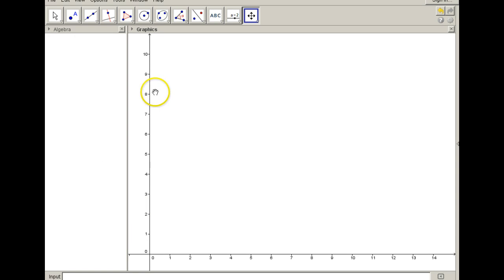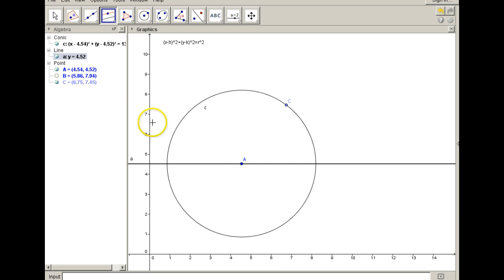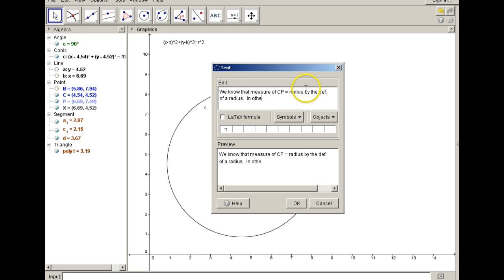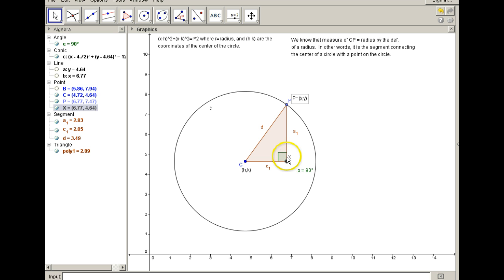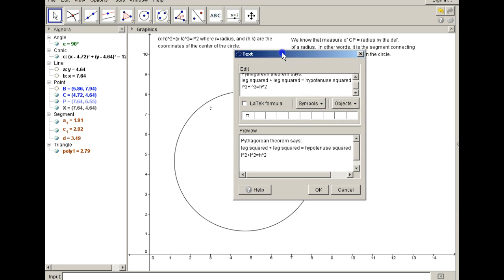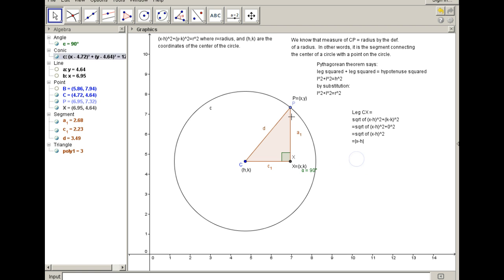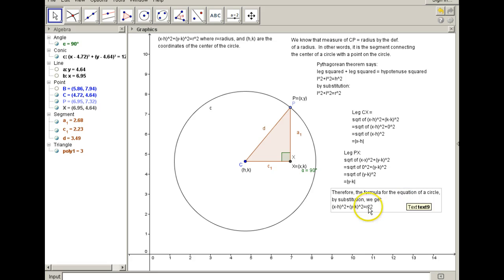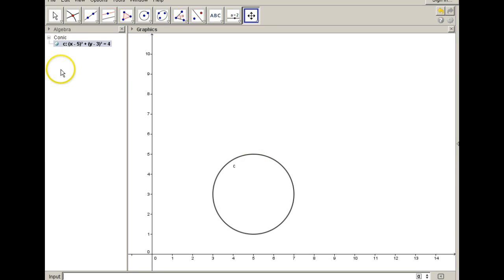CHS Math - Deriving the formula for a circle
Mr. T shows students how to build a right triangle within a circle and use it to derive the equation of a circle using the Pythagorean Theorem.